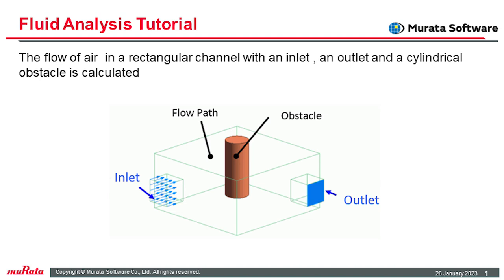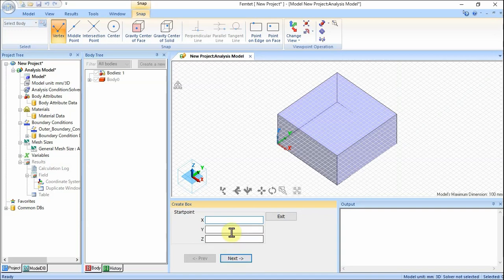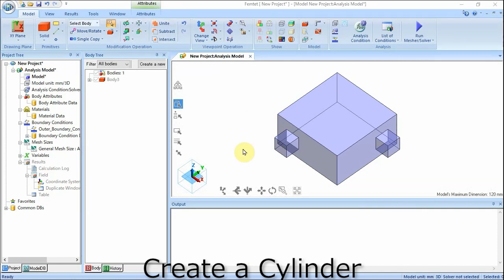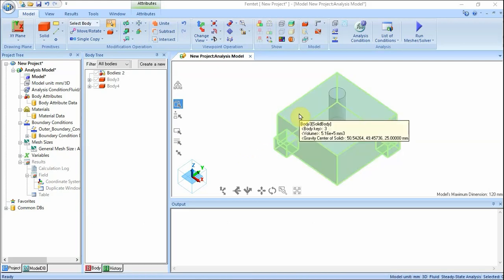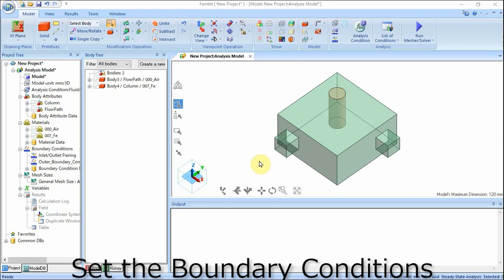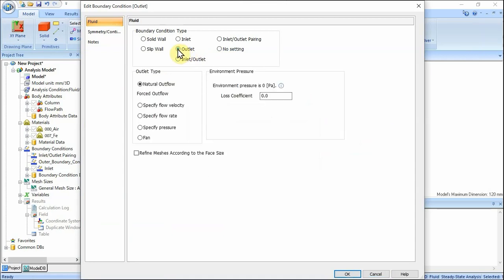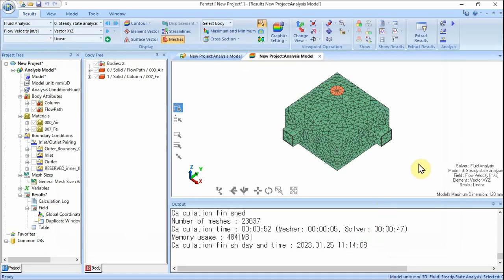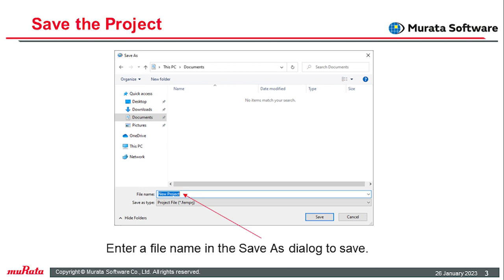Fluid Analysis Tutorial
This is a tutorial video for a fluid analysis of the CAE software Femtet.
A series of operating procedures for fluid analysis of the flow of air  in a rectangular channel with an inlet , an outlet and a cylindrical obstacle is explained with audio.

00:00 Introduction
00:16 Create the New Project
00:40 Create the Model
03:43 Set the Analysis Conditions
04:17 Set the Body Attributes and the Material Properties
05:56 Set the Boundary Conditions
07:32 Run the Mesher and the Solver
08:28 View the Results